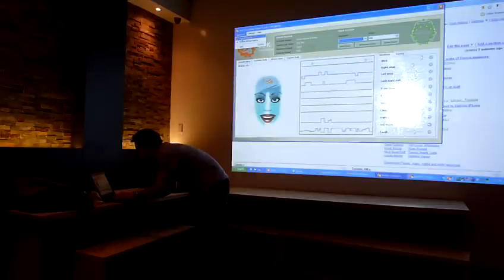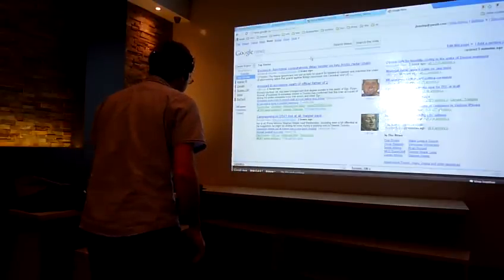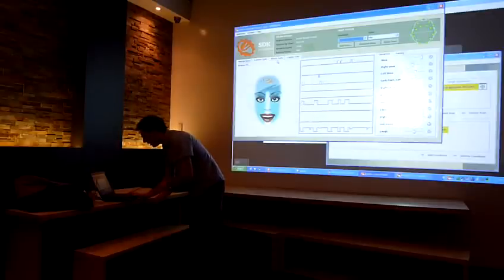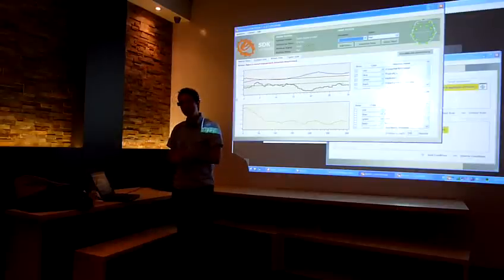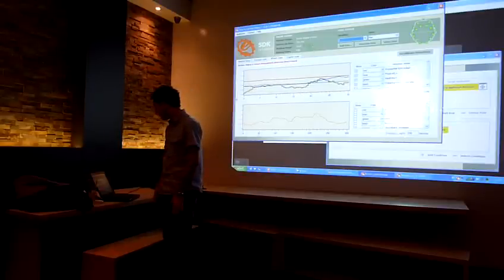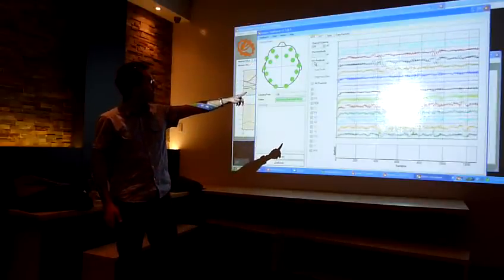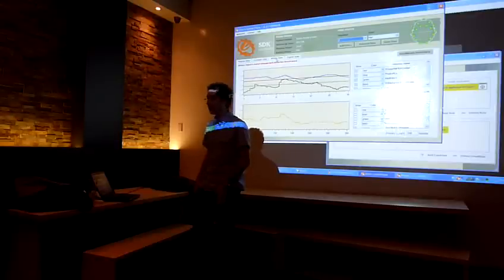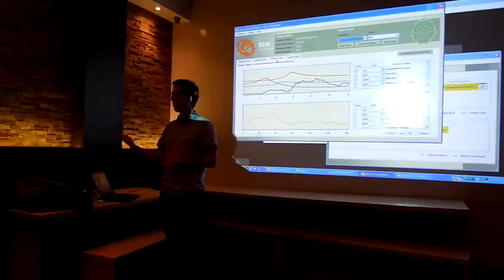Raw, unscripted Emotiv EPOC demo - Part 1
A very raw, unscripted demo of the Emotiv EPOC BCI device.